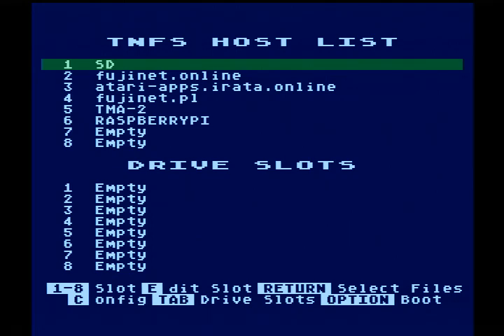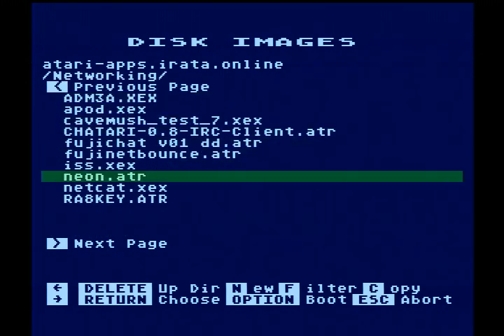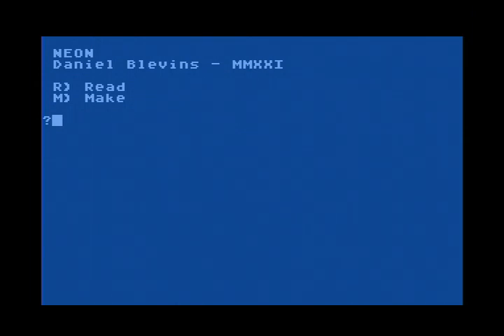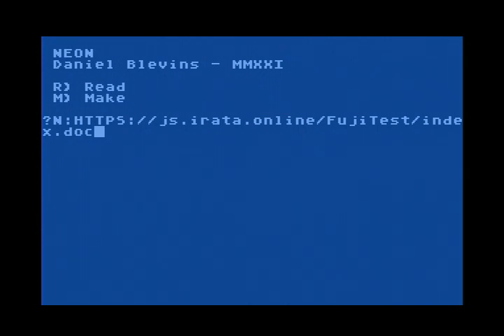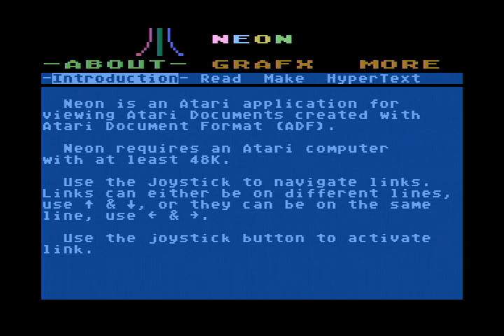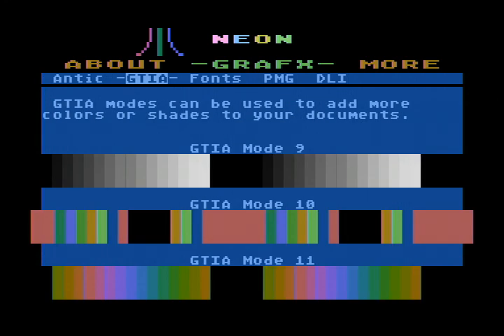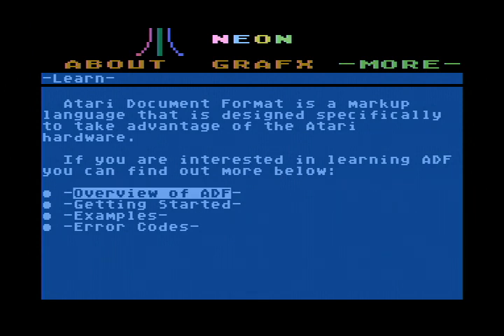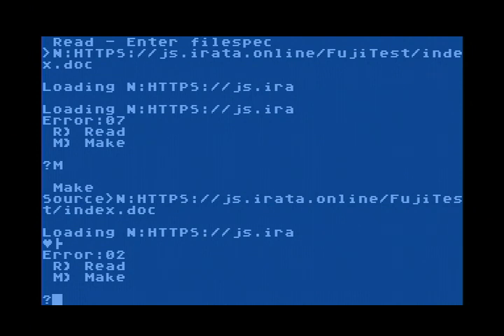Testing Neon Hypertext Browser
Neon is an Atari8bit HyperText browser, using the full features of the machine to present rich hypertext documents. Here it is being used over the N: device to access a set of documents over HTTPS via